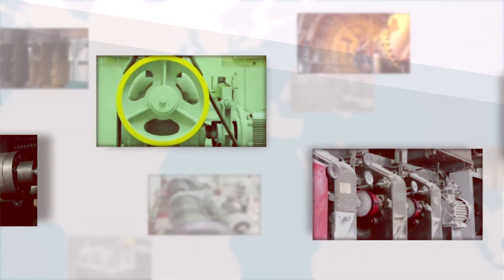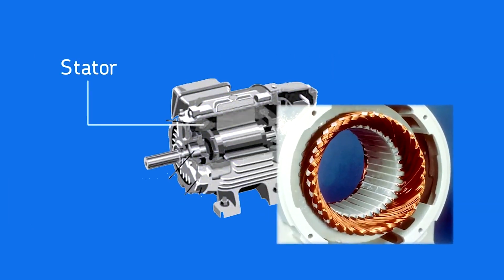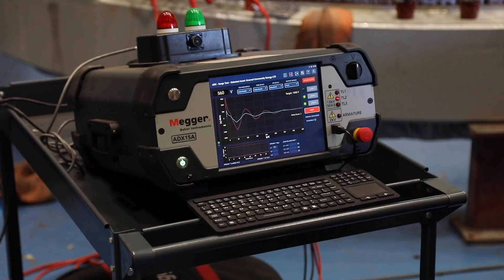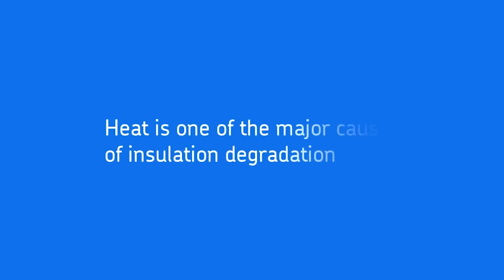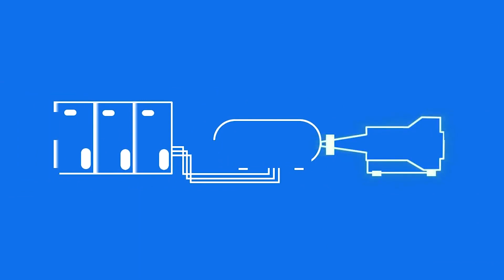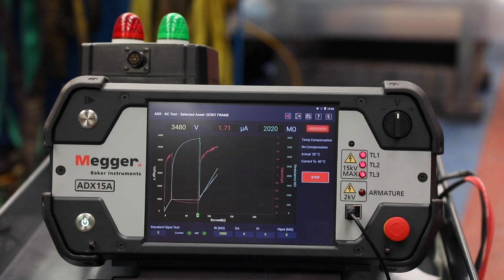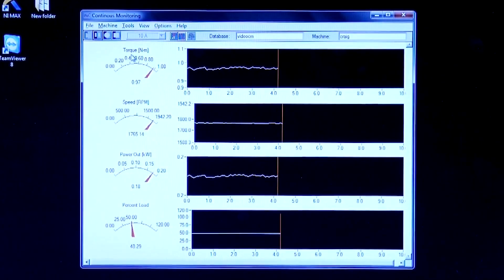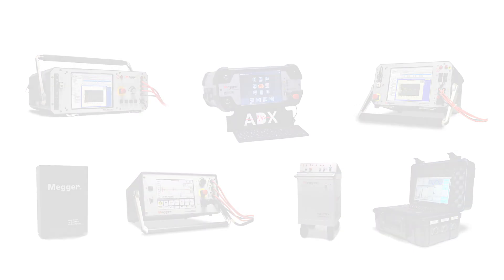Megger Baker Instruments: Electric motor testing overview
It’s important to test industrial electric motors and generators regularly to ensure that they’re in top condition. Megger Baker Instruments’ industry-leading electric motor analyzers are ideal for both off-line and on-line analysis of the motor condition. Watch this video to find out some of the ways in which motors can degrade, and how Megger’s test equipment can reveal these issues.